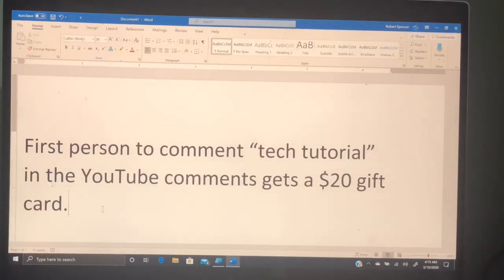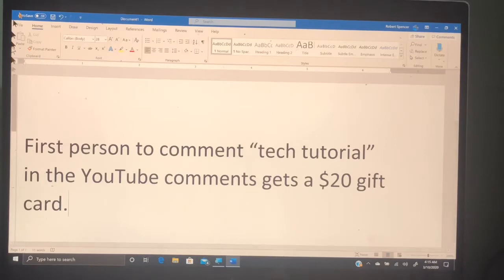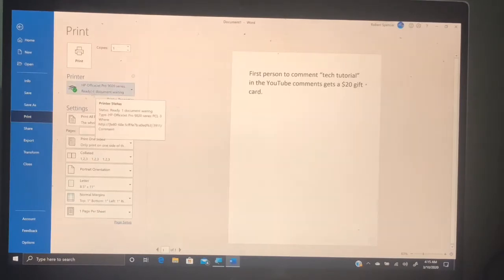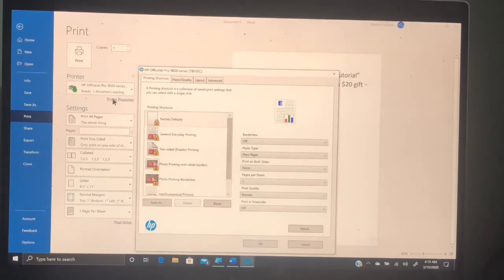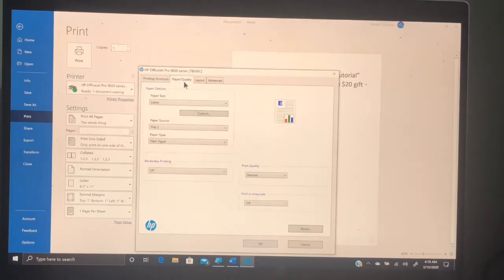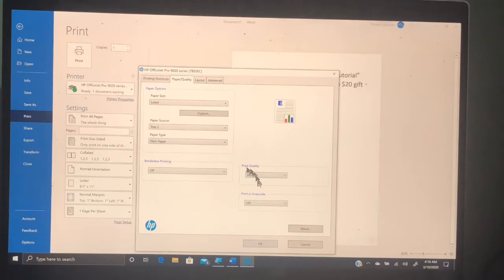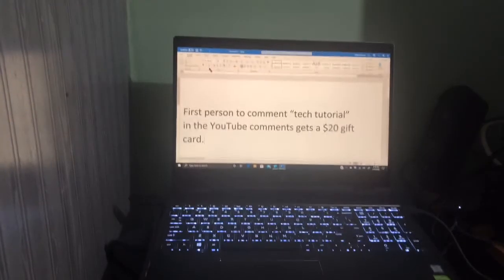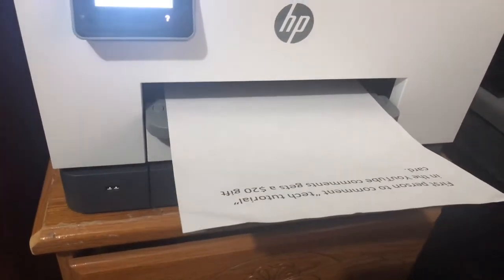How to make a document print from a specific tray from windows 10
In this video, I answer a question given in the comments of another video, that is, how do you make a document print from a specific tray on your printer. In this video I use the HP OfficeJet Pro 9025, but the steps should be similar for other printers too. So, for instance, if you want to print on envelopes, or a different size paper in tray 2, you can follow these steps to do just that.